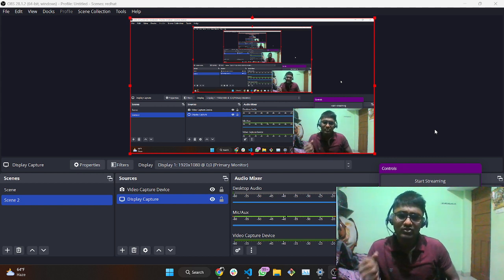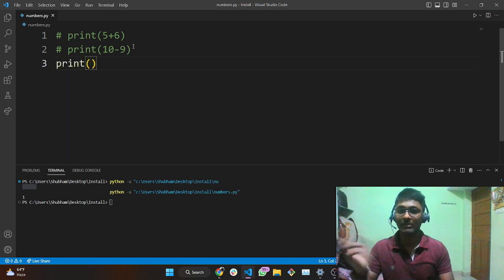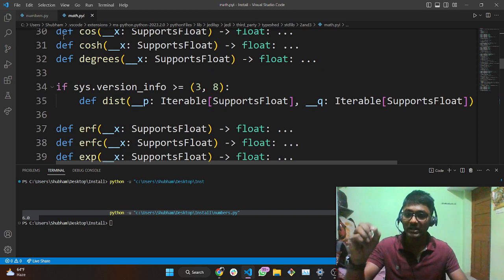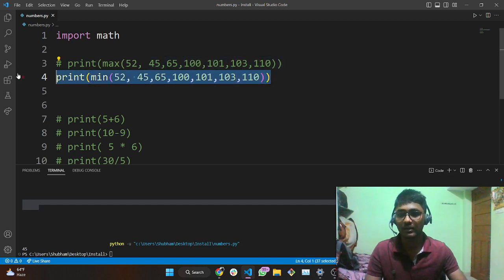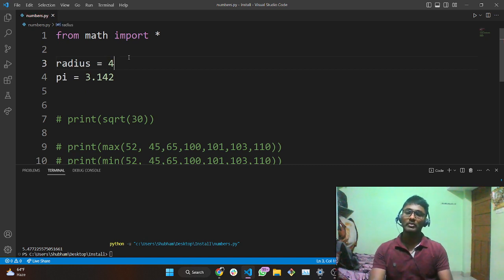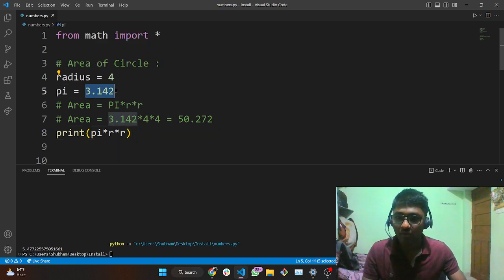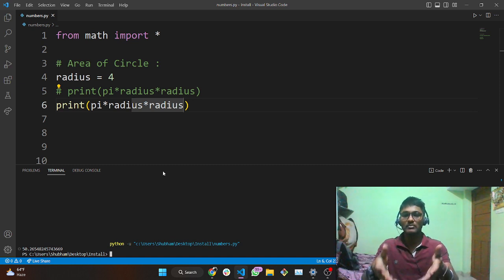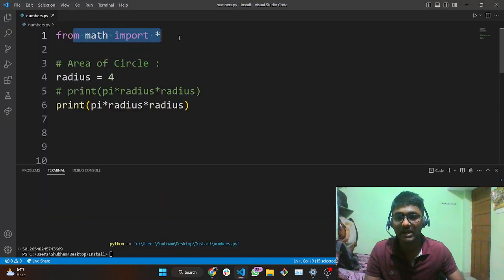#4 Operations on Number - [English]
In this Python tutorial, we will explore different operations on numbers in Python programming language. Numbers are a fundamental data type in Python, and mastering them is essential for any Python programmer. 🔍 We will cover the basic arithmetic operations, including addition, subtraction, multiplication, and division, as well as more advanced mathematical operations, such as exponentiation, modulus, and floor division. 💻 By the end of this tutorial, you will have a strong grasp of the basics of number operations in Python and be able to perform various mathematical calculations with ease. Let's get started! 🐍